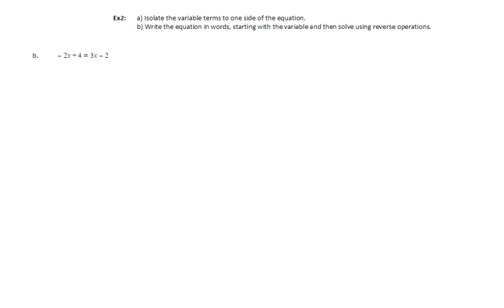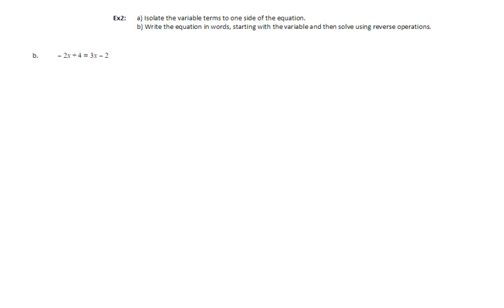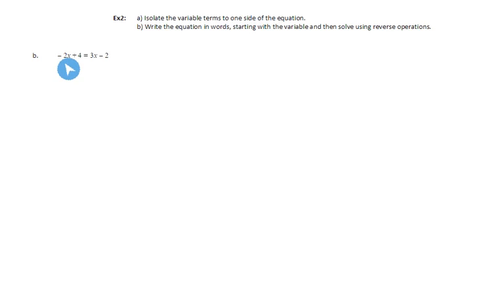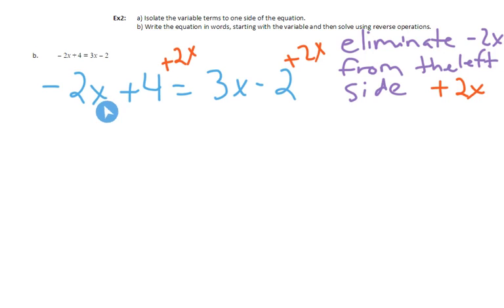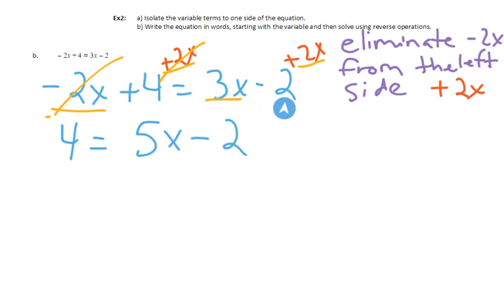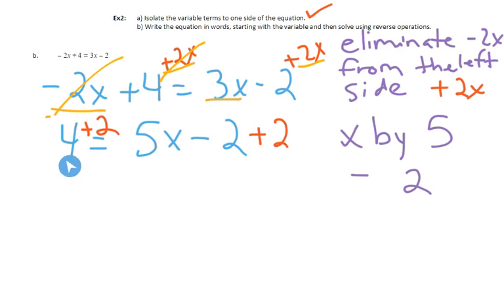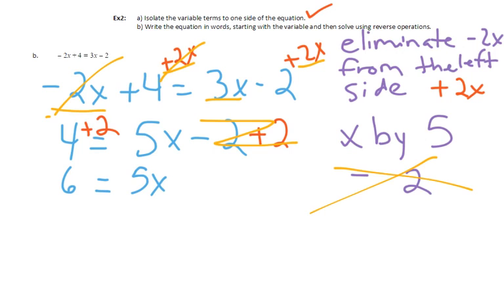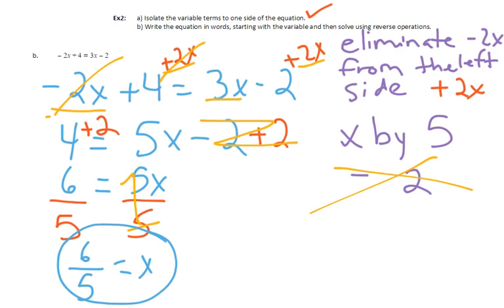U4D5 Ex 2b